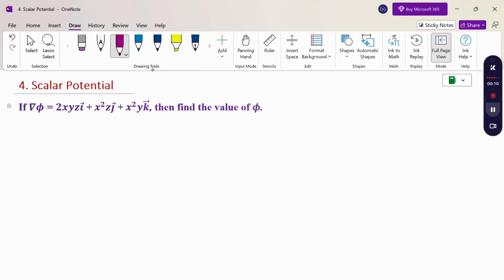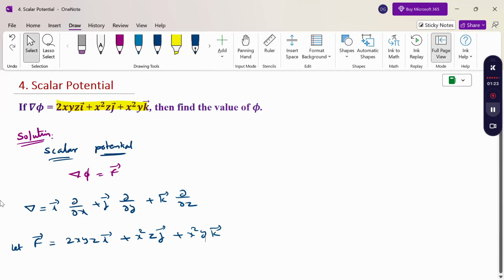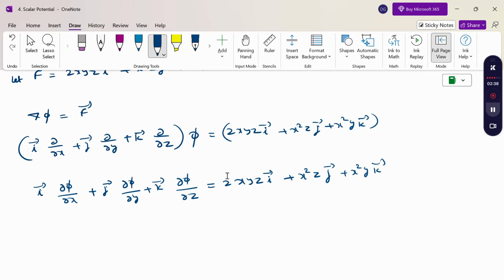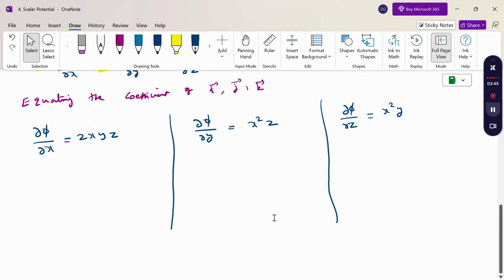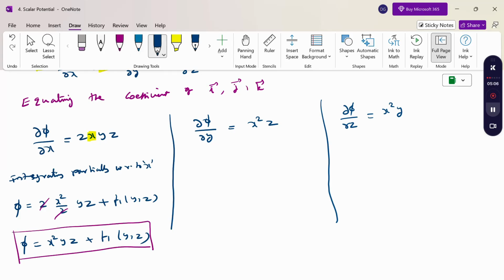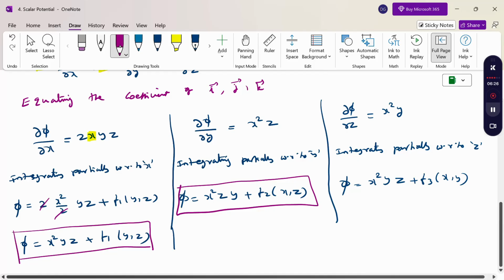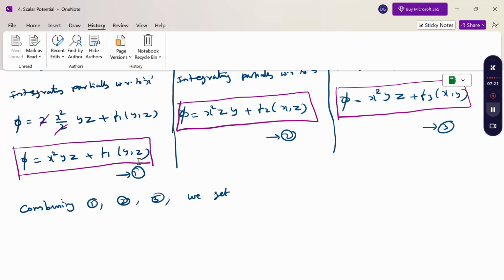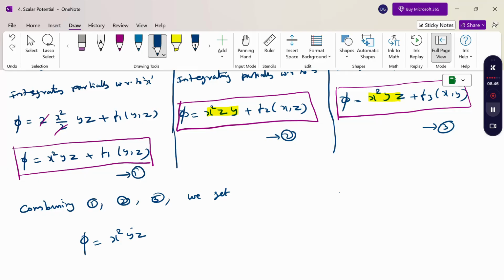Problem 1 - Scalar Potential - Vector Calculus - 21MAB102T - Engineering Mathematics II